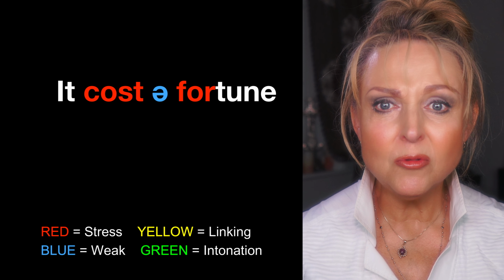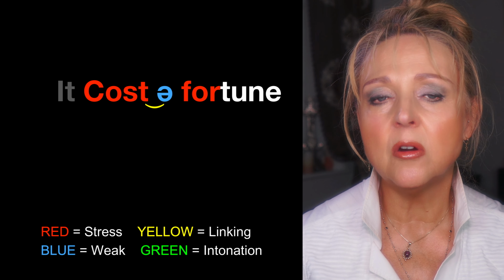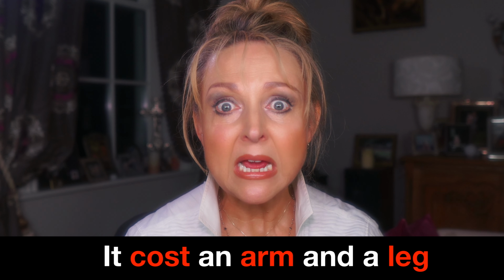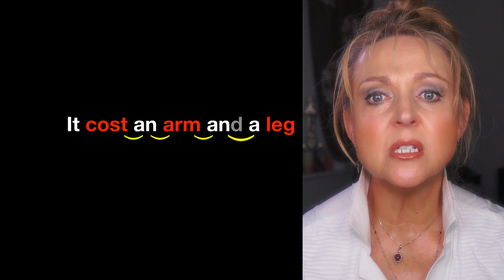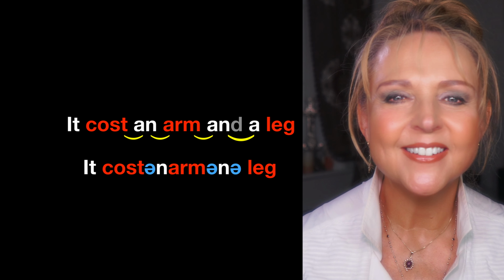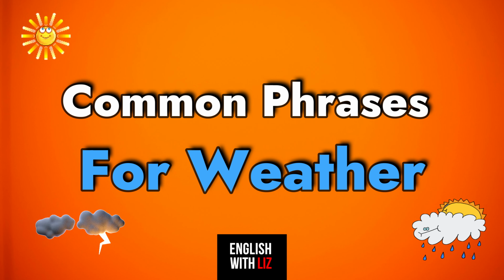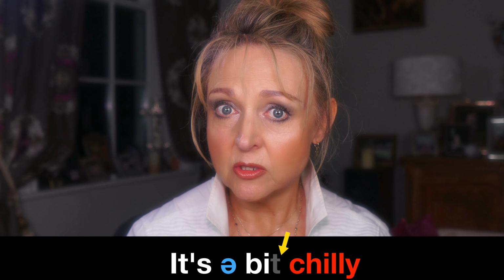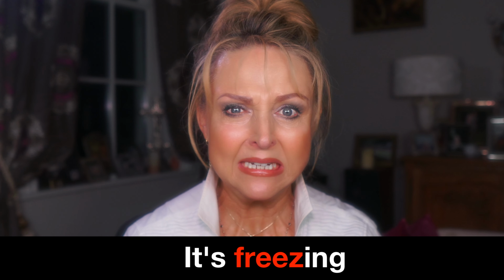How to Say Phrases Correctly - ENGLISH PRONUNCIATION LESSON - British English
ENGLISH PRONUNCIATION LESSON.  Liz explains the STRESS, INTONATION, FAST SPEECH & LINKING of 23 COMMON ENGLISH PHRASES.
**This WILL improve your FLUENCY**

Standard  British RP Accent

00:00 How this Lesson will Help You
00:22 Common Phrases for Price
03:30 Common Phrases for Weather
04:29 Common Phrases for Being Tired
06:59 Common Phrases for Excuses